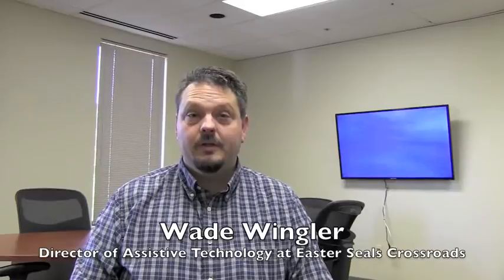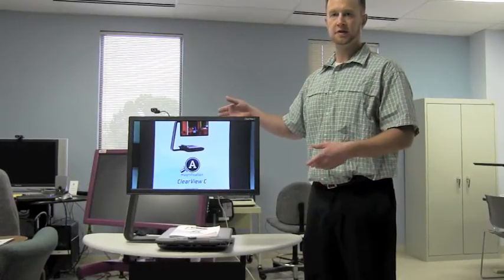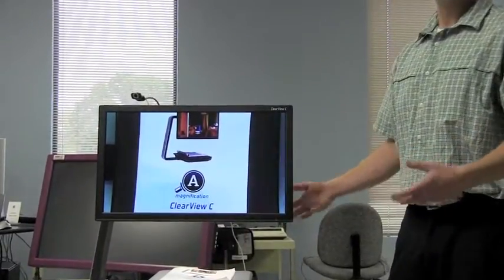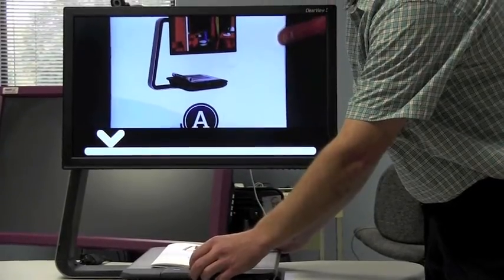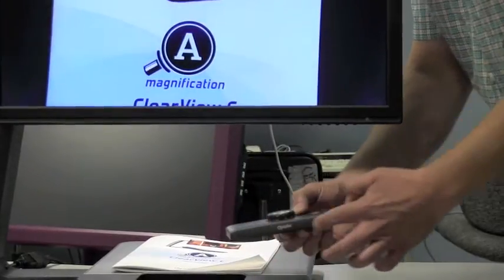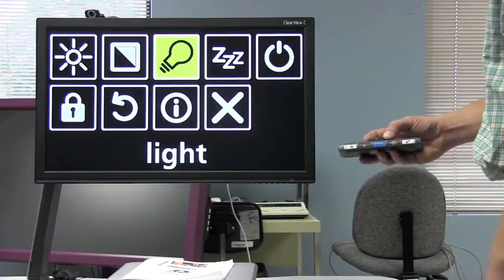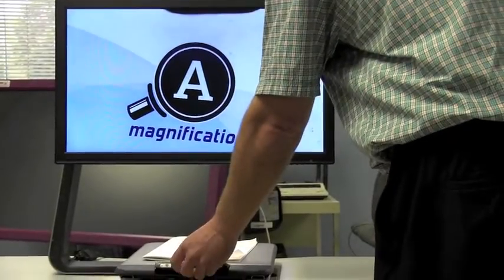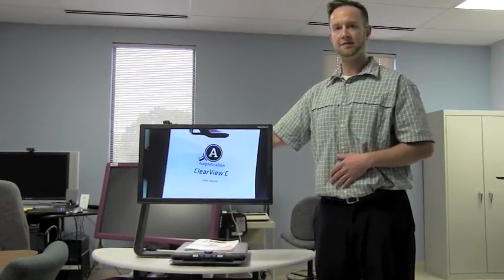ClearView C Video Magnifier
Greg Blackman from EYE Can See introduces us to the unique C-shaped desktop video magnifier by Optelec.

For more information on this product, visit the Optelec